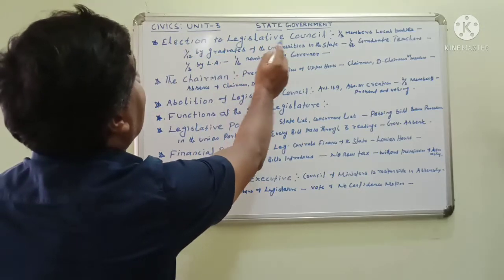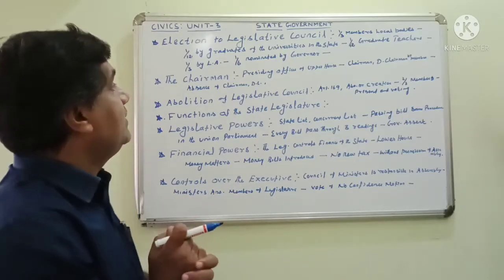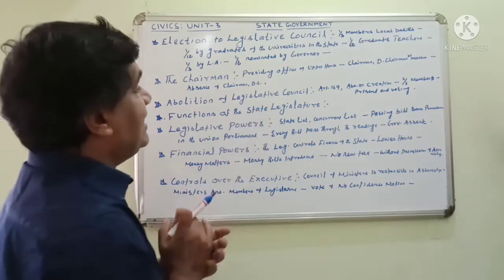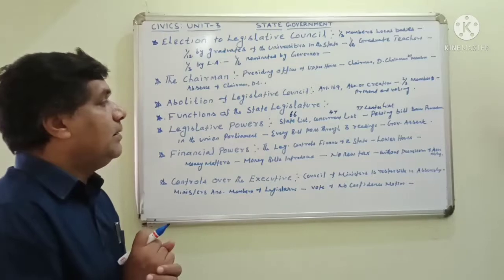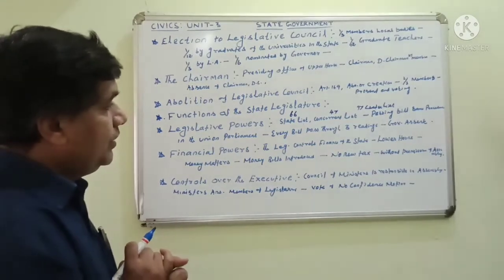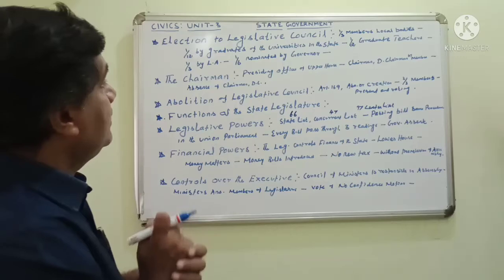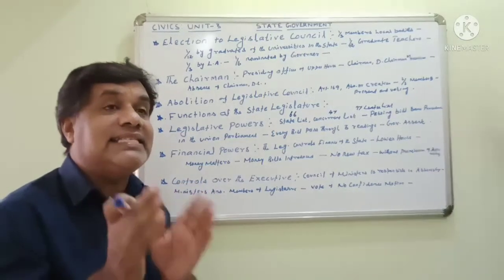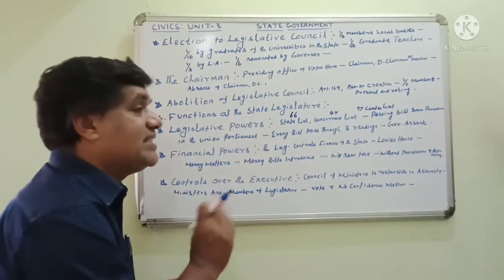CIVICS UNIT - 3 TOPIC: STATE GOVERNMENT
PART - V
CIVICS
UNIT - 3
TOPIC: STATE GOVERNMENT